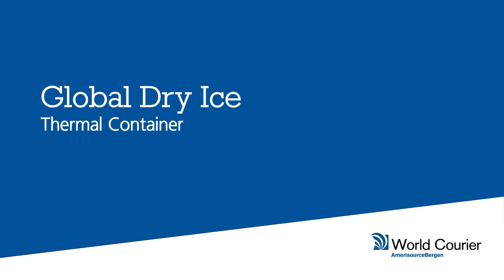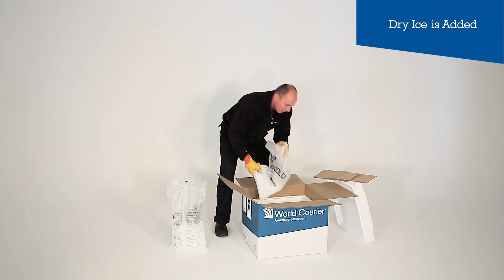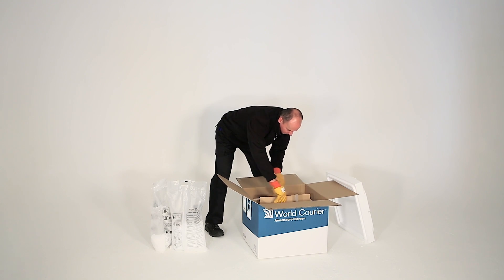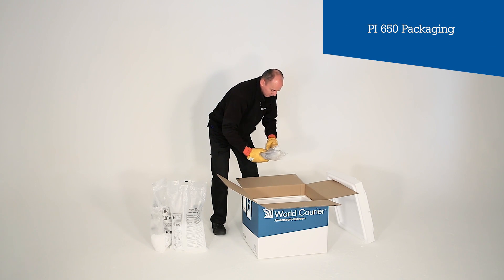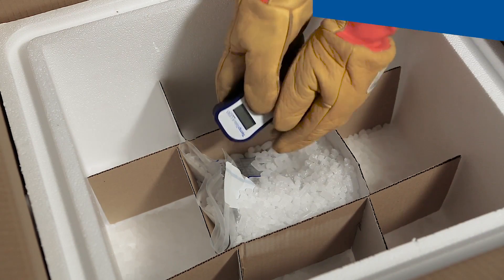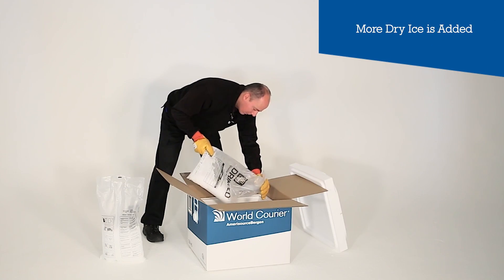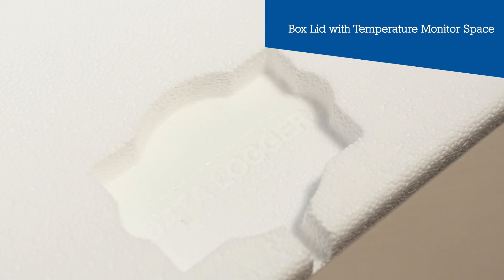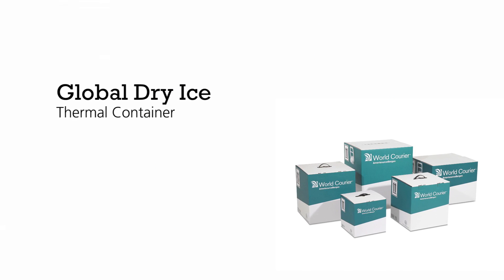Global Dry Ice Thermal Container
Used to successfully ship patient samples and some deep frozen pharmaceuticals at -80°C. A key requirement for successful dry ice shipping, as our temperature control specialists know, is the correct choice of packaging. Watch our short video to find out more about World Courier’s Global Dry Ice Thermal Container, and download our e-book to find out about more packaging solutions for the most challenging shipments.